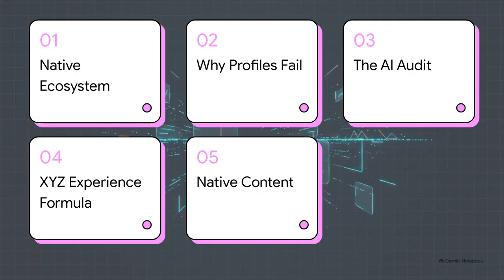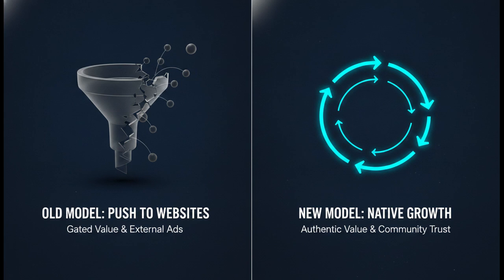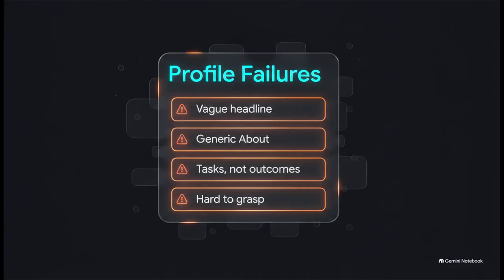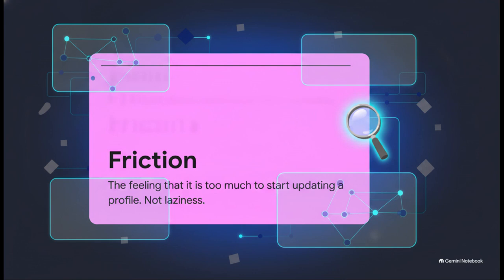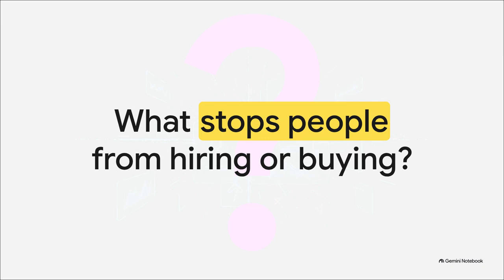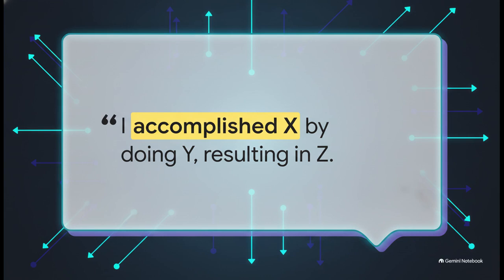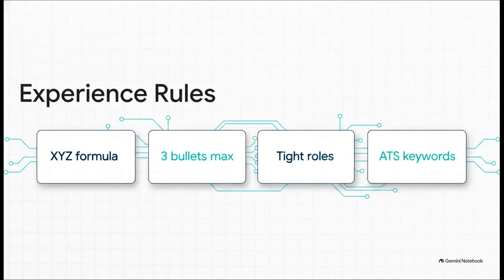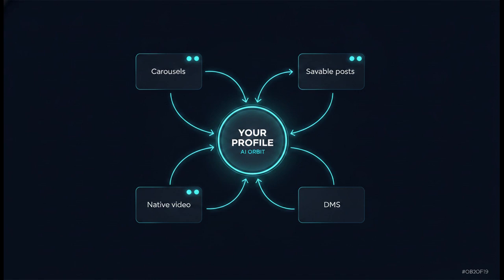LinkedIn Strategy 2026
Overview
Stop treating LinkedIn like an ad channel to send traffic elsewhere [3]. In 2026, the creators and founder brands winning the organic acquisition game are building native ecosystems directly inside the platform [3].

LinkedIn’s unified AI ranking system has fundamentally shifted the algorithm to prioritize deep reading behavior, semantic relevance, and dwell time. If you are still posting generic AI-generated copy, your reach is likely zero—not because the platform detects AI, but because humans instantly scroll past regurgitated ideas.

In this video, we break down the exact framework to master native growth, turn your profile into a high-converting landing page, and run a daily 15-minute system that drives real inbound conversations without sounding like a generic bot [1, 2, 3].

Managing Links: Never put outbound links in the post body, as the algorithm penalizes external redirection. Place them in the comments or use direct-message (DM) key triggers to keep engagement native [3].